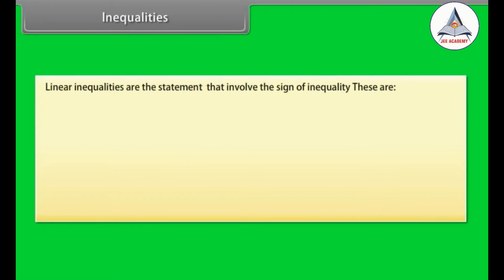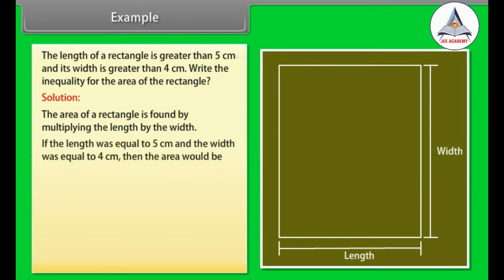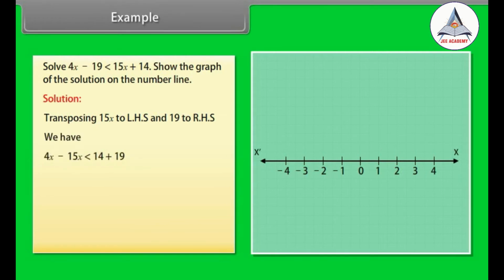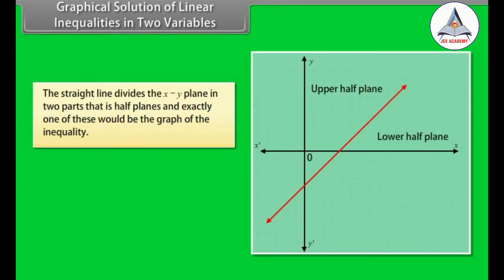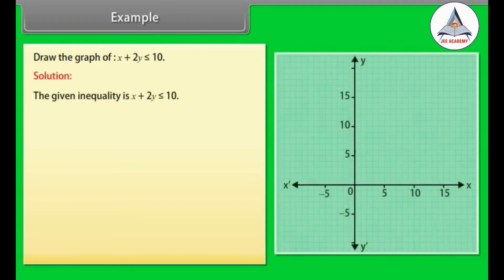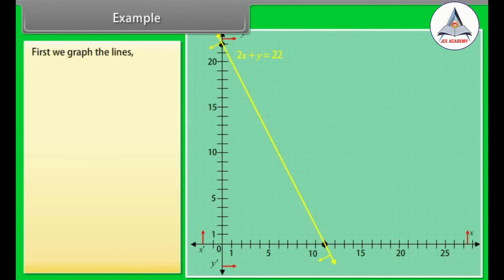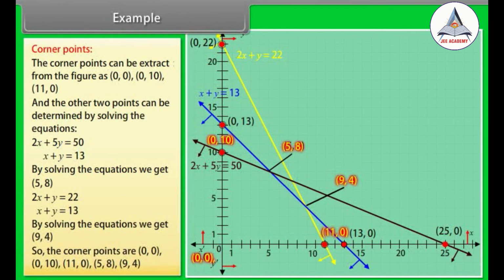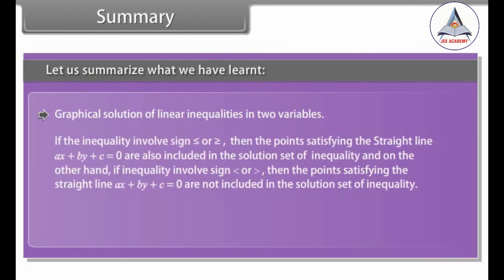11th linear inequalities#CBSE CLASS 11TH#JEE ACADEMY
11th linear inequalities#CBSE CLASS 11TH#JEE ACADEMY